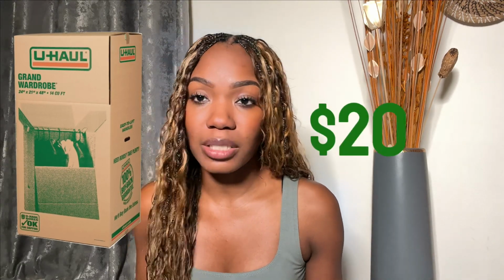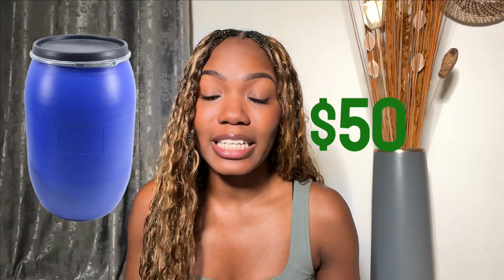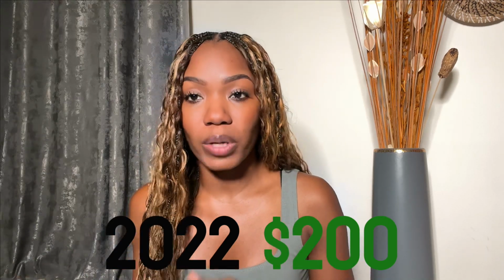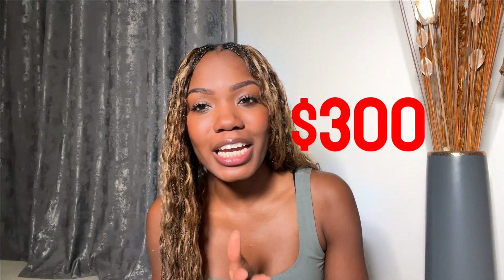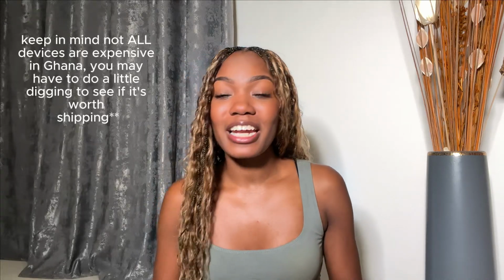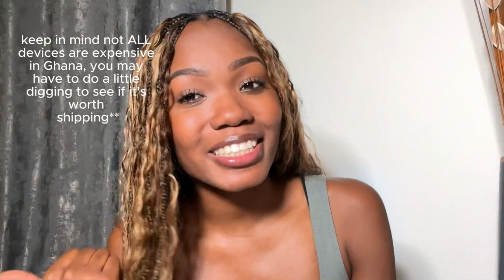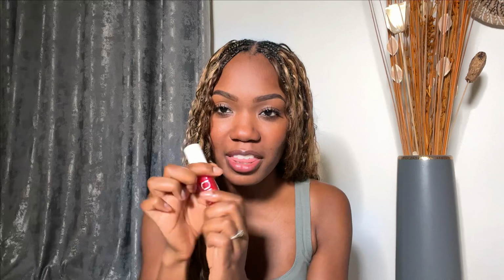Best Way To Safely Ship To Ghana | How I Was Treated At Customs | Living In Ghana As A New Yorker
In this video I talk about my experience trying to retrieve my package at customs and give  tips on shipping things to Ghana.

Time Stamps:

00:00 Intro
01:12 Customs Story
08:00 Box Vs. Barrel
09:21 Shipping Hygiene Products
10:48 Shipping Electronics
11:26 Helpful Tips

I officially relocated to Ghana in October of 2022, joining my husband at the age of 26.

Other Vides I Think You'' Enjoy vvvvv

Amazon Storefront